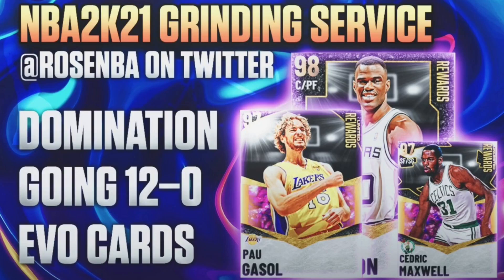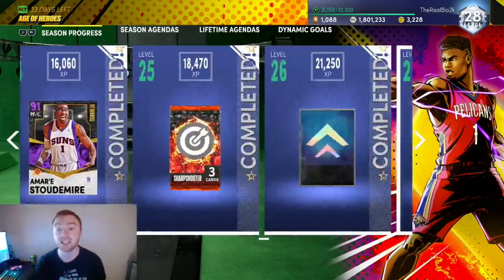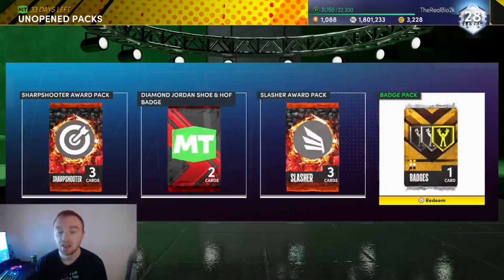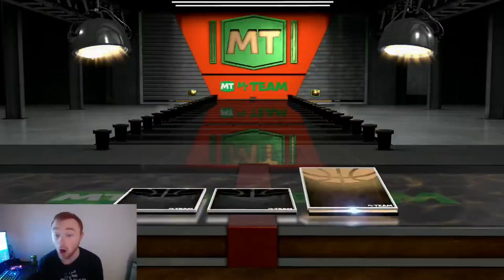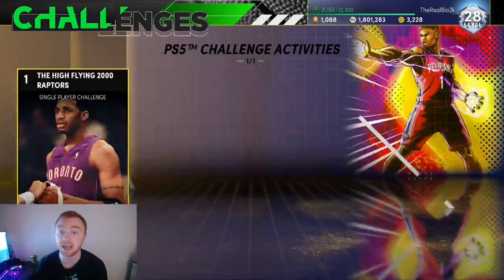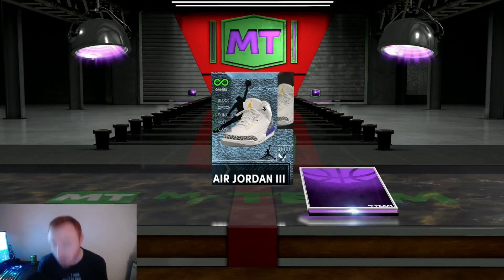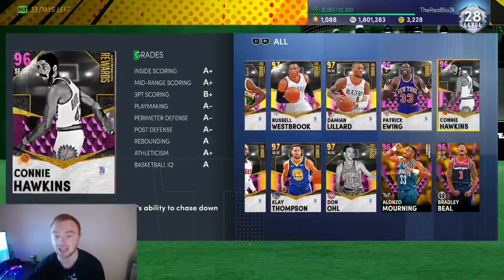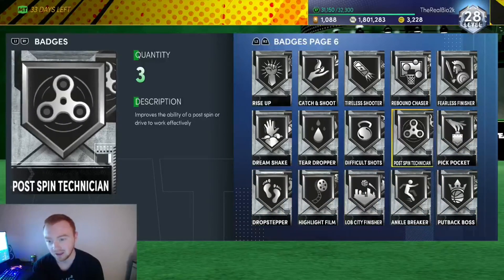I PULLED *MULTIPLE* FREE HALL OF FAME BADGES OUT OF THESE PACKS! NBA 2K21 MYTEAM